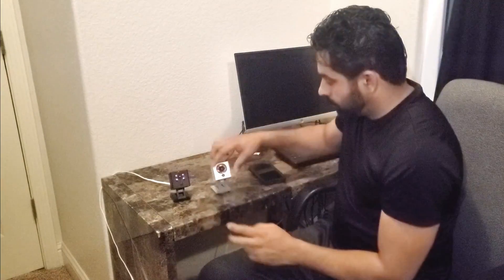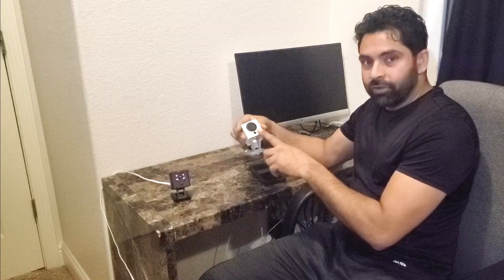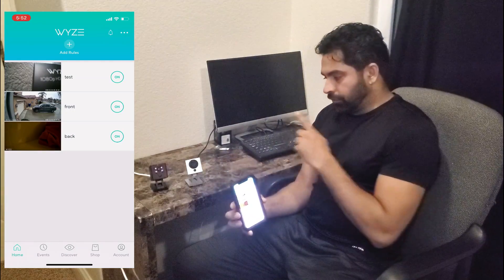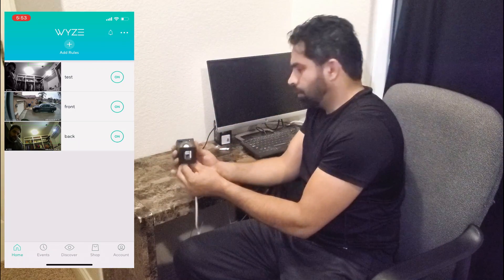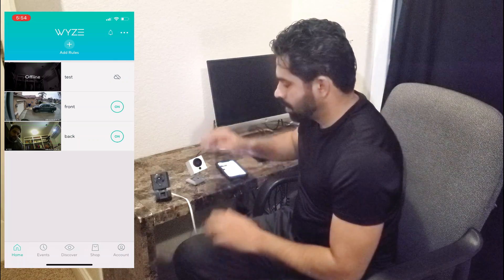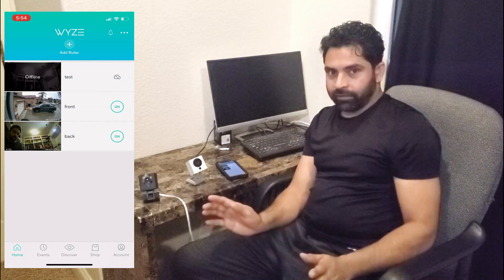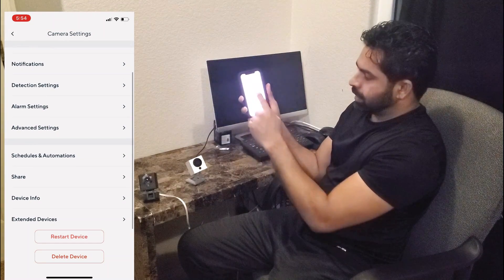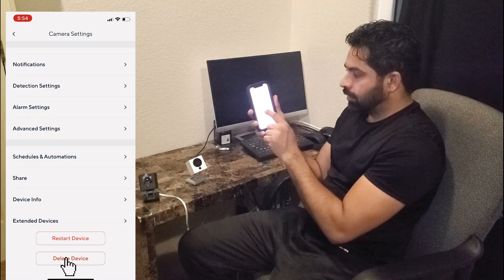How To Factory Reset Wyze Cam Or Cycle Power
If you have issue with your Wyze Cam it can be fixed just Cycling Power

Do Not Factory Reset unless necessary Or You want to sale or give away your wyze cam

Performing a Factory Reset:
If your camera has a microSD card, remove it before proceeding. With the camera plugged in, press and hold the setup button on the bottom of the camera If Model v2  for 5 to 10 seconds. If you have a Wyze Cam v1 hold it for 15 to 20 seconds. This will reset the camera. Allow at least 30 seconds for the unit to initiate.